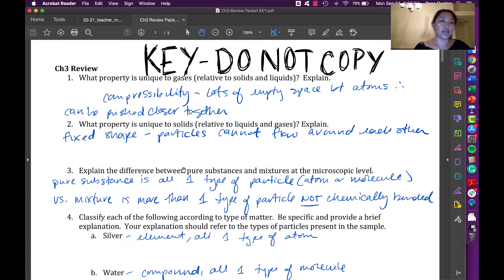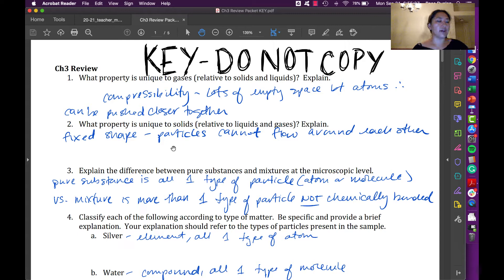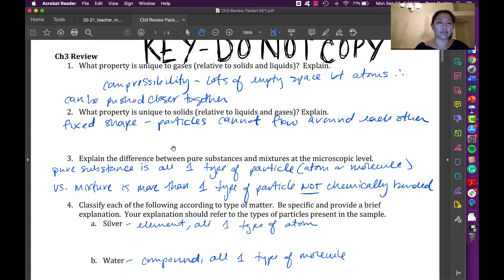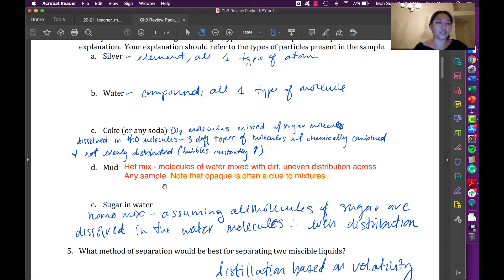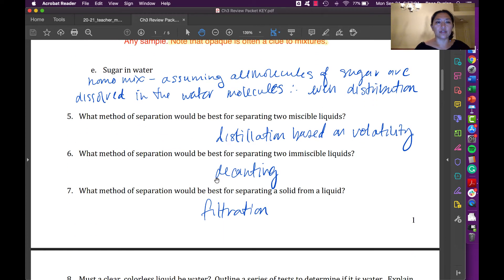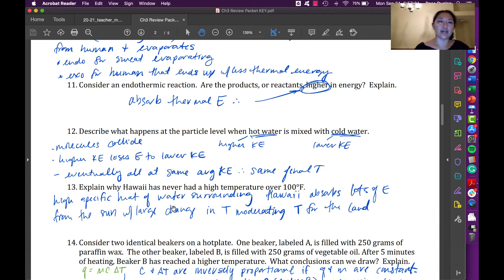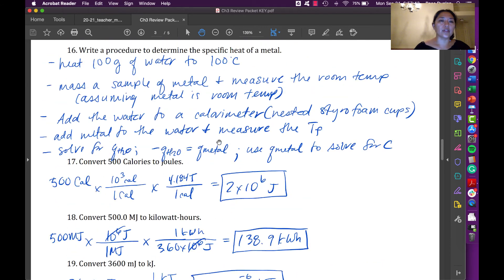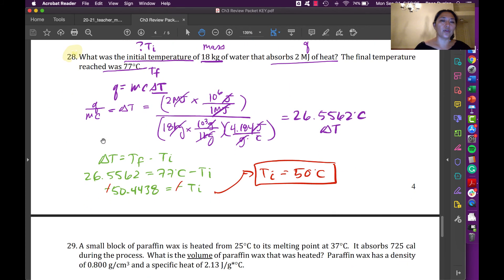Ch3 Review Video2